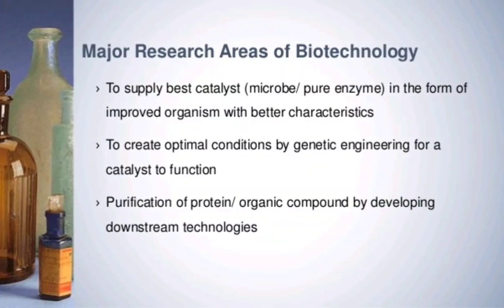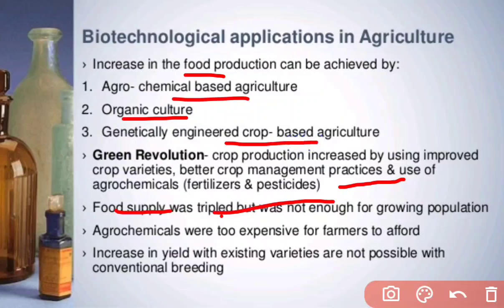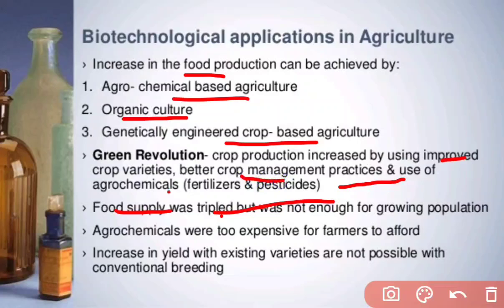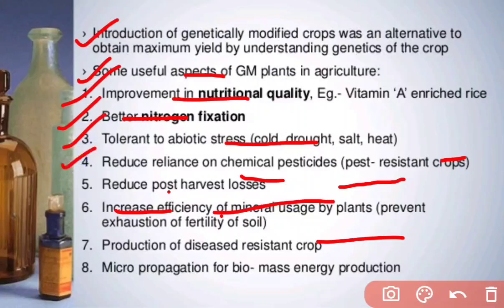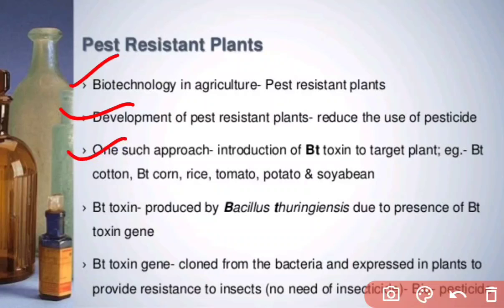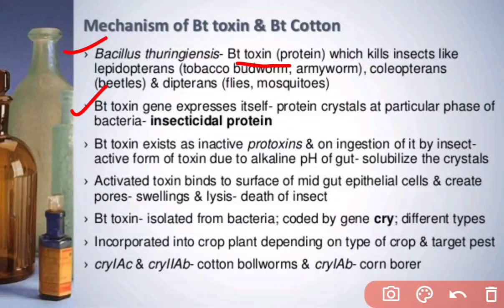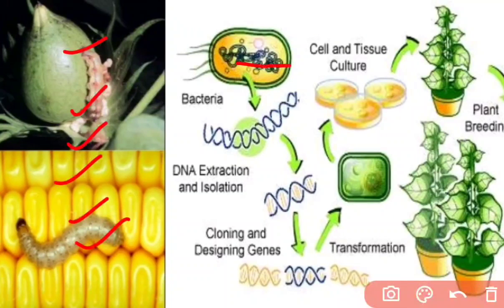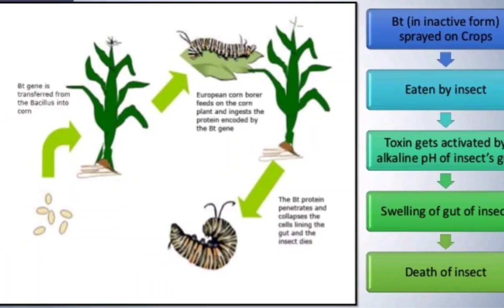Biotechnology and it's application